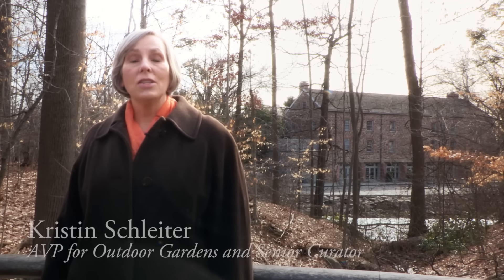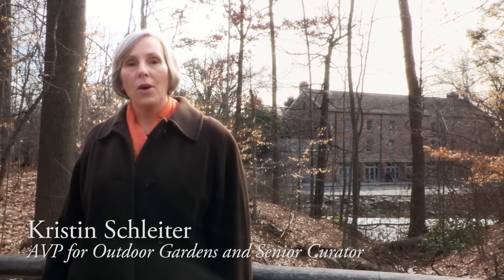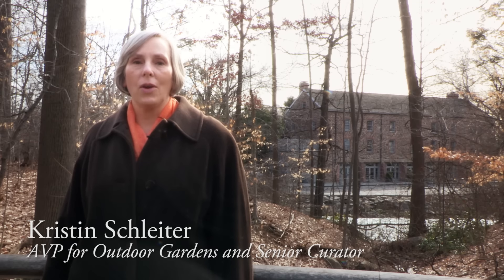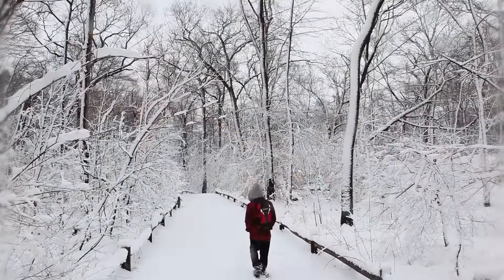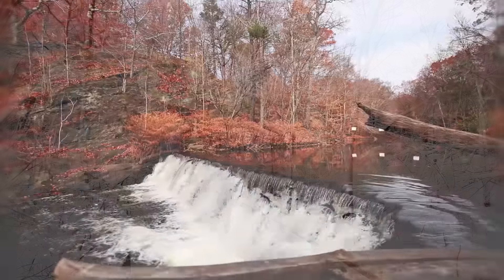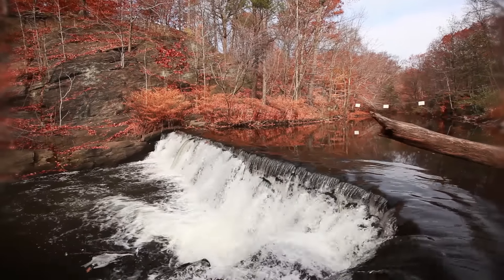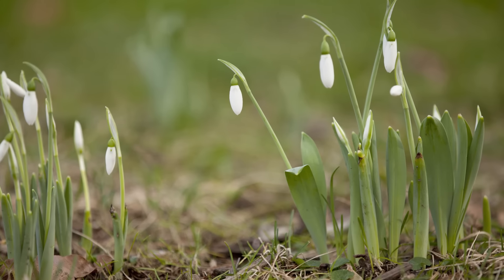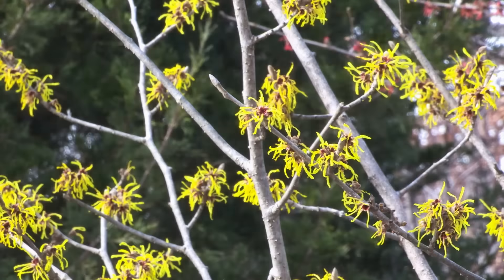What's Wonderful in Late Winter – 2016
Kristin Schleiter takes us on a quick tour of all the wonderful things to see during the late winter months at the NYBG.